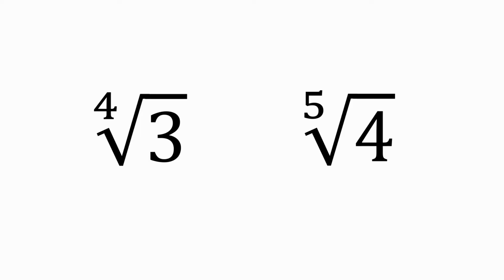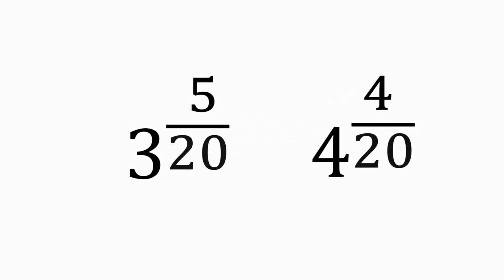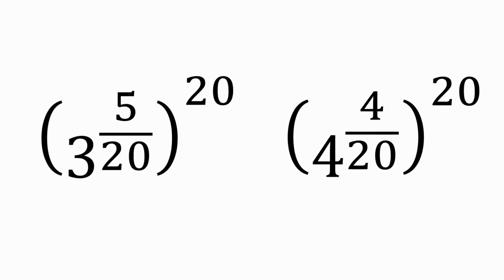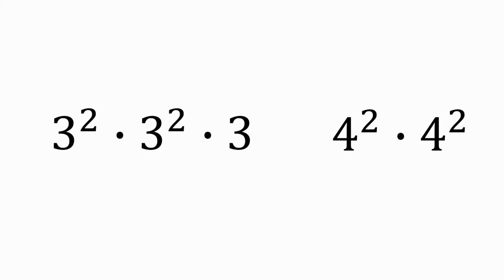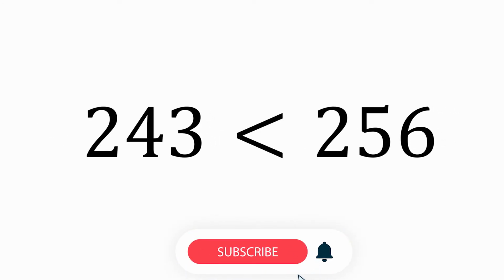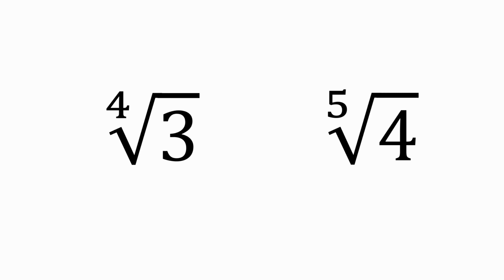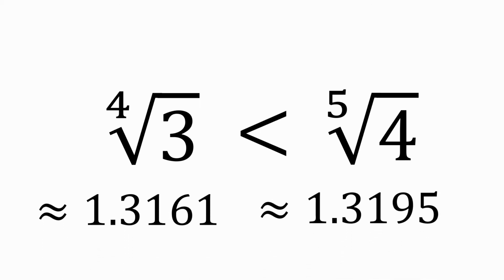Impossible to solve without a calculator | or is it?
Don't get stumped by this interview question involving radicals!  In this video, we'll use a few exponent tricks to show which expression is bigger.